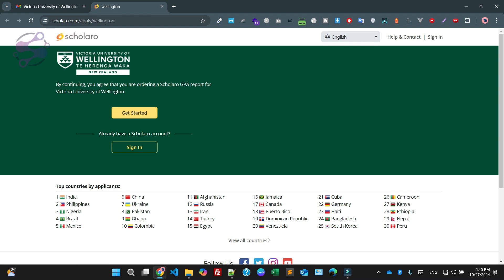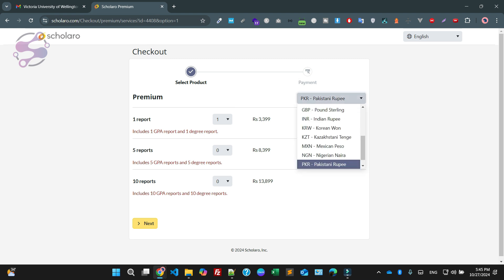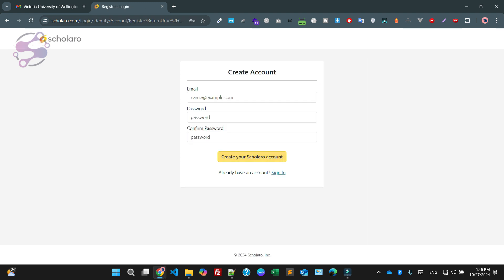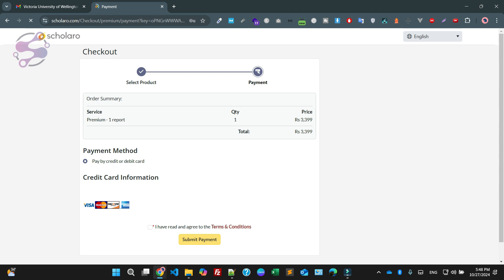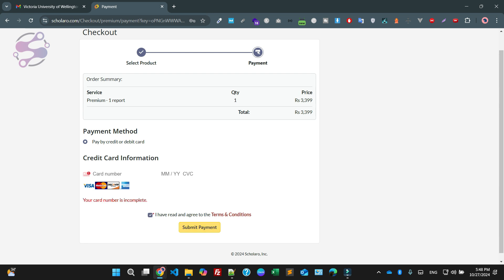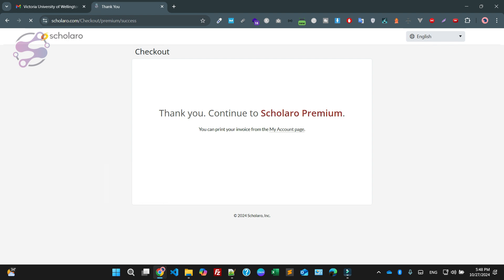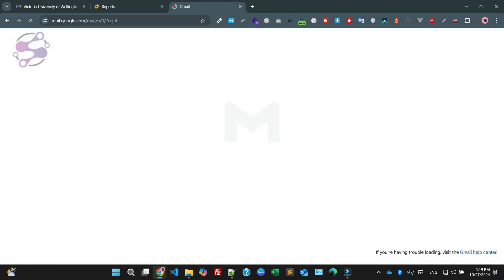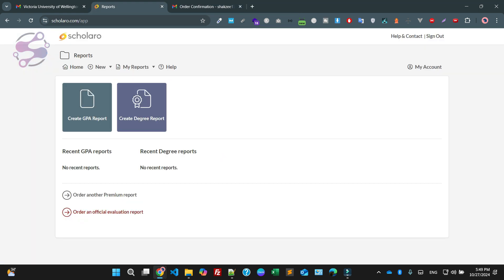Purchase Scholaro Pro Account with Credit Card | Scholaro Pro for CGPA and Degree Verification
In this tutorial, I’ll guide you through the process of purchasing a Scholaro Pro account with a credit card. Scholaro Pro offers professional tools for generating CGPA reports, degree verification, and more, which are perfect for academic and professional purposes. Watch to learn how to set up your account, complete the payment, and access Scholaro’s verification tools for a seamless experience.